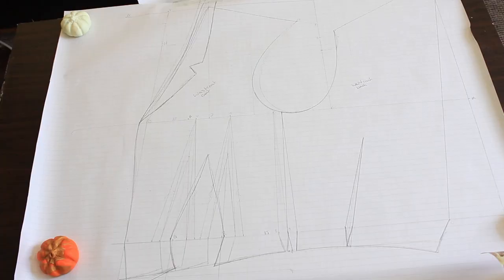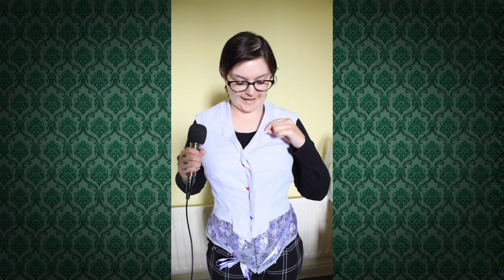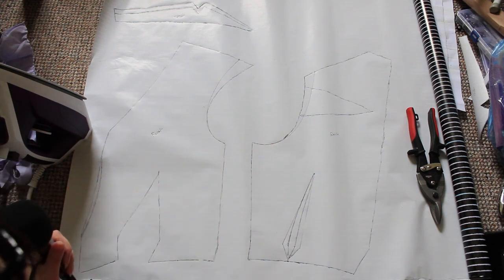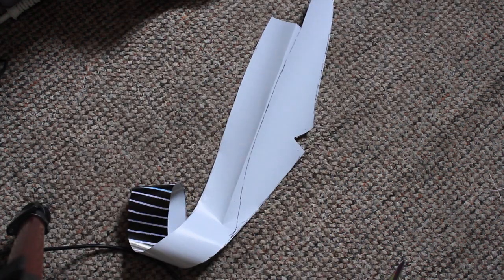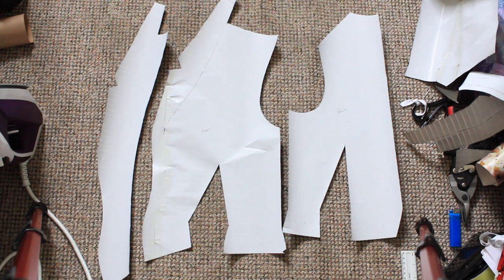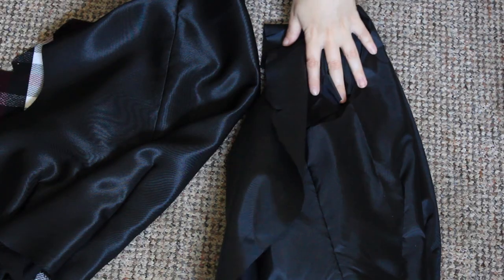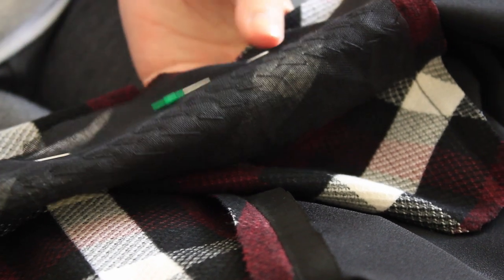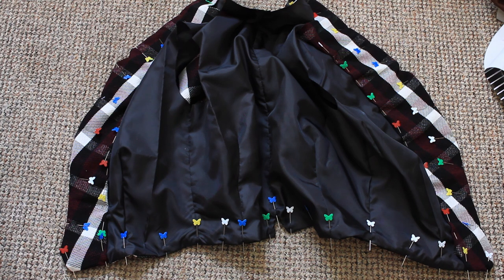Making a Victorian waistcoat | Great Costube Sew Off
Hi Costube and welcome to a new sewing vlog. This is the final part in my series on the Great Costube Sew Off. In this video I'll be doing the showstopper challenge, where I tackle a UFO (unfinished object). For the challenge I've decided to make a Victorian waistcoat.

0:00 - Intro
4:11 - About the pattern
5:15 - Mock up 1
9:37 - Mock up 2
12:40 - Making the waistcoat
19:50 - The reveal
20:27 - Final thoughts

Liberating - Megan Wofford
Parallel - Helmut Schenker
Wings To Fly - Josef Bel Habib
Dreamy - Megan Wofford
The Best Way Out Is Through - Trevor Kowalski
Tiny Surprises - Yonder Dale